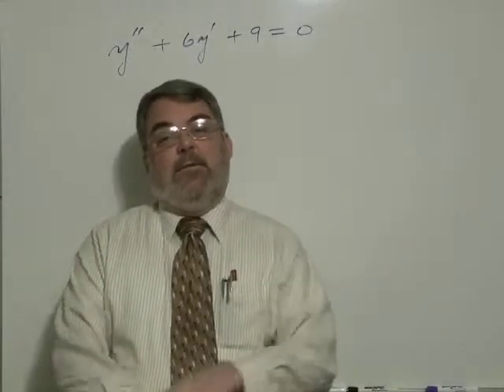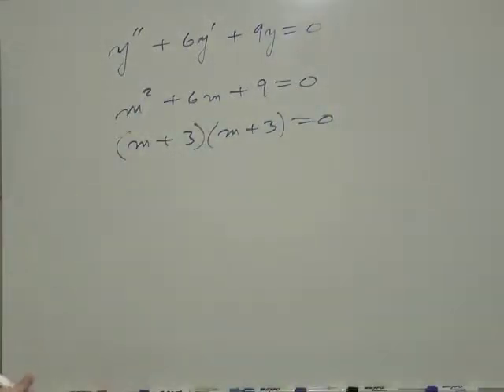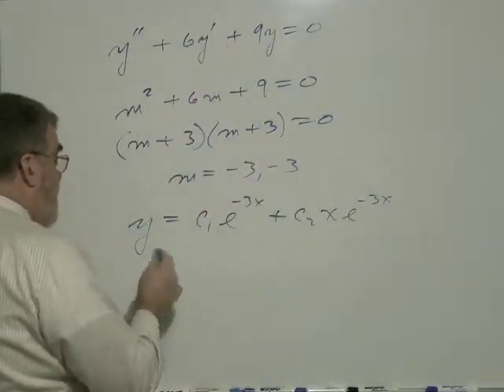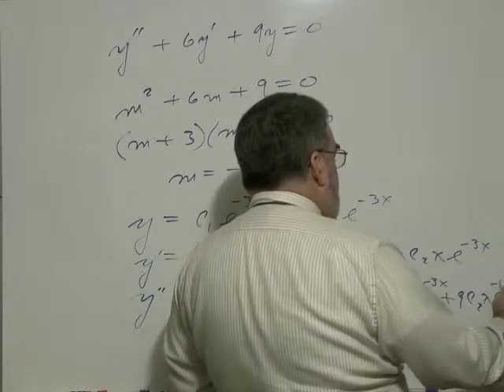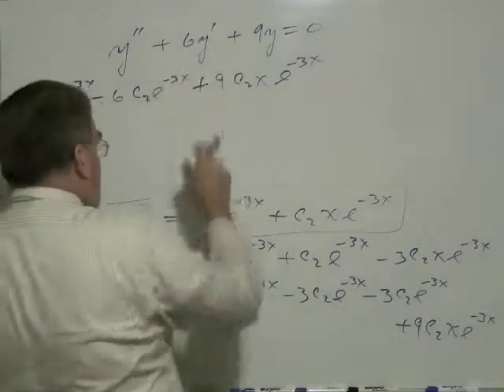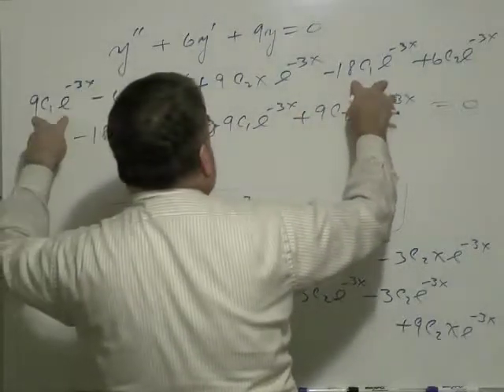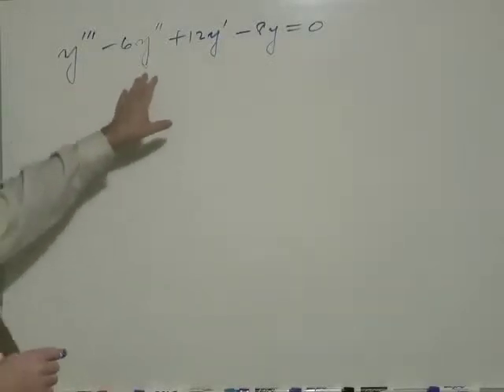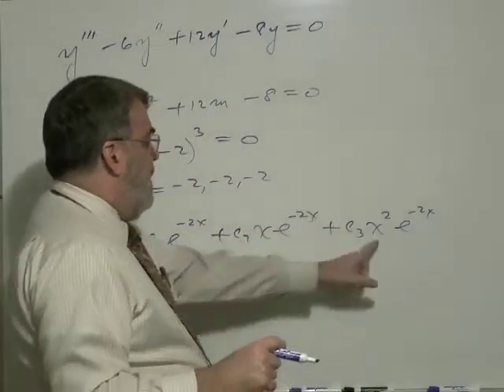Math 230 Topic 15 Part 3